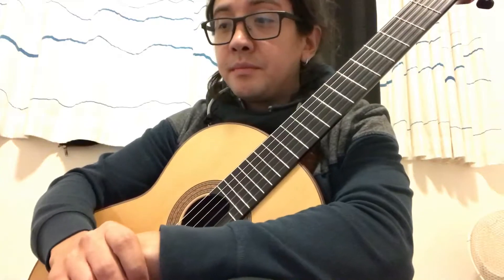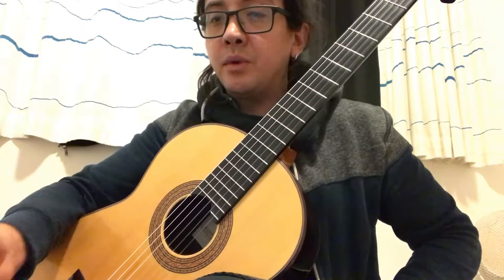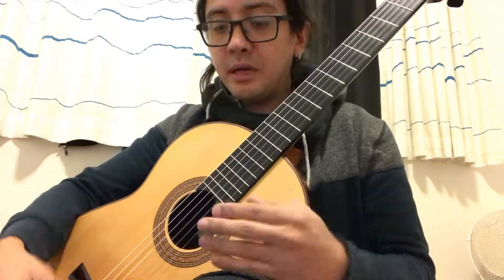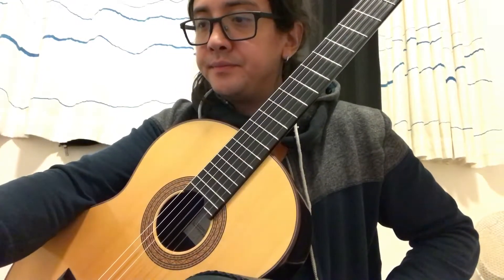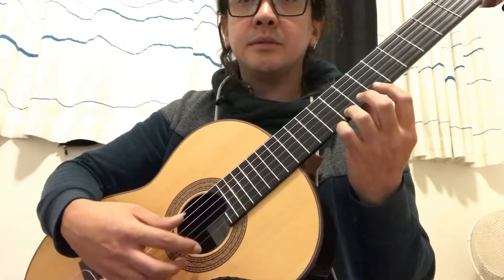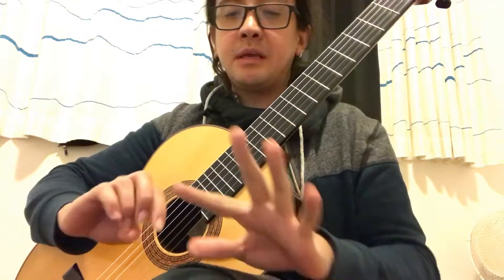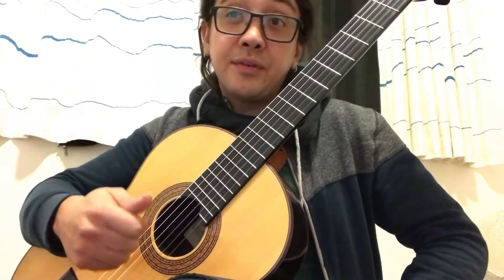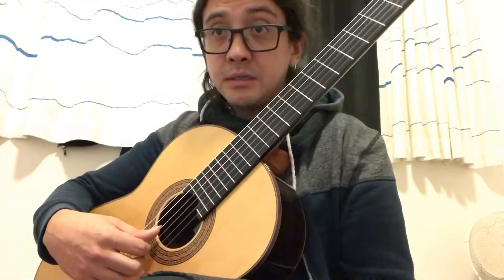How to PLAY La Catedral on Guitar, Agustin Barrios Mangore EASY suggestions 🔥🎸🎶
For those students who asked me how to approach to this piece (La Catedral Allegro, Agustin Barrios), I leave a small suggestion of how to practice with metronome. Sorry for my voice though, bit colder than last week ...